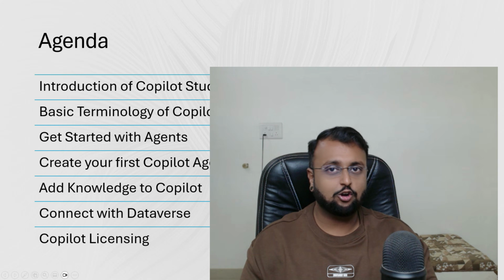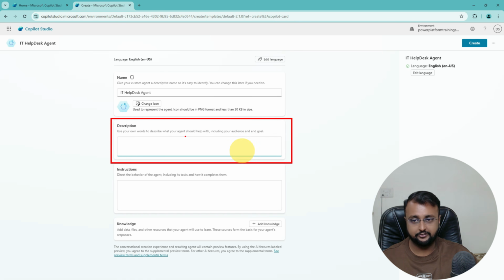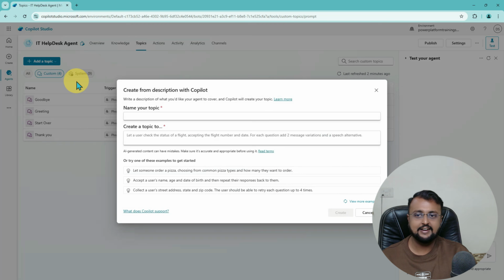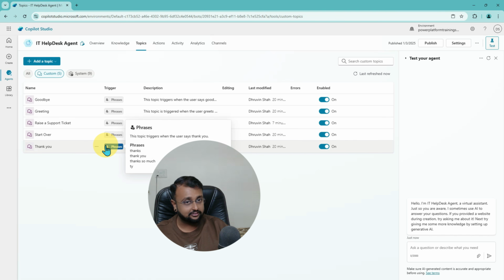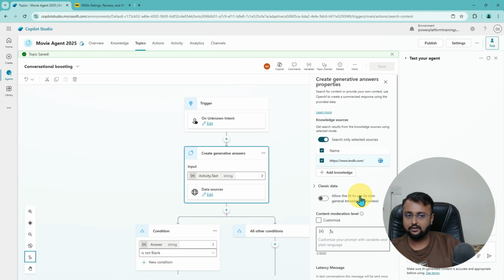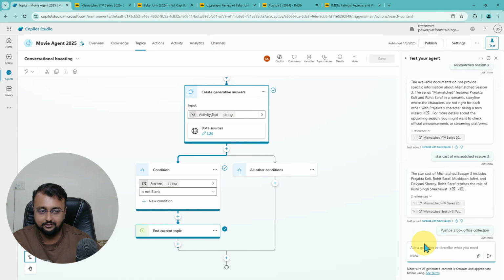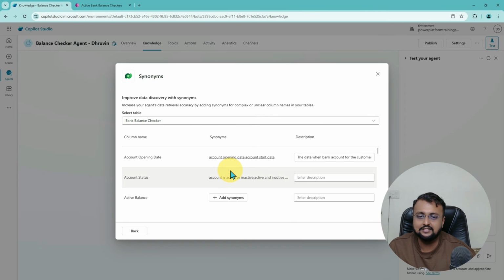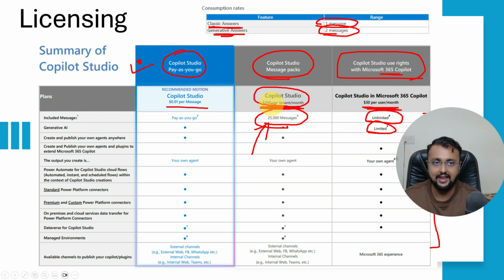Learn Copilot Studio in One Hour – Full Crash Course with Real-Life Use Cases for Beginners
Master Copilot Studio in Just One Hour – The Ultimate Crash Course!
Are you ready to master Copilot Studio and create intelligent agents for real-world applications? In this step-by-step crash course, I’ll guide you through everything you need to know, from the basics to advanced features. Whether you're new to Microsoft AI tools or an experienced user, this video is packed with value!

Looking to boost your skills in AI-powered automation? This video is your one-stop guide to understanding and using Copilot Studio effectively. From creating intelligent agents to integrating Dataverse and other knowledge sources, this tutorial has everything you need to start building real-world AI solutions today!

What is Copilot Studio?
How to create agents from scratch
Adding knowledge sources and enhancing AI conversations
Using triggers, actions, and topics effectively

Practical use cases:
1️⃣ IT Helpdesk Ticket System
2️⃣ Movie Booking Agent
3️⃣ Bank Balance Checker using Dataverse

Comprehensive: Covers all Copilot Studio essentials in just one hour.
Practical: Real-life use cases to help you build impactful solutions.
Actionable: Easy-to-follow steps with detailed examples and testing.

📌 Keywords to Help You Discover This Video

AI developers and professionals
Beginners curious about conversational AI tools
Businesses looking to implement automation solutions with Microsoft tools

This video offers a complete crash course on Copilot Studio, designed for beginners and advanced users alike. Key highlights include:

Introduction to Copilot Studio:

Overview of the platform and its evolution from Power Virtual Agents.
Explanation of essential concepts like agents, triggers, and actions.
Hands-On Demonstrations:

Building an IT Helpdesk agent from scratch, using low-code tools.
Connecting Dataverse and other data sources to enhance agent knowledge.
Creating and testing custom topics for various use cases.
Real-Life Applications:

Developing an IT Helpdesk chatbot for ticket management.
Crafting a movie chatbot integrated with IMDb for information and ticket booking.
Exploring advanced functionalities like conversational boosting and public-facing knowledge sources.
Key Takeaways:

Understanding Copilot Studio’s low-code interface for building AI agents.
Configuring public websites and internal data as knowledge sources.
Deploying and publishing agents on platforms like Teams, Slack, and websites.

📽️ Timestamps for Easy Navigation:
This course is packed with value! Here's a sneak peek:
00:00 – Introduction
00:49 – Agenda for the Crash Course
02:22 – What is Copilot Studio?
03:56 – Opening Copilot Studio
04:11 – Overview of the Home Page
05:50 – Understanding Agents in Copilot Studio
07:48 – Creating an Agent from Scratch
08:10 – Use Case 1: Building an IT Helpdesk Agent
10:00 – Basics of Agents
11:00 – Adding Knowledge to Agents
12:00 – Exploring Actions in Copilot Studio
13:00 – Using Triggers in Copilot Studio
14:10 – Working with Topics in Copilot Studio
14:35 – Overview of System Topics
16:22 – Creating a Custom Topic
17:52 – Naming Your Custom Topic
20:00 – Testing the Custom Topic
23:11 – Testing the IT Helpdesk Agent
26:50 – Summary of the First Use Case
27:31 – Adding Knowledge to Your Agent
29:50 – Use Case 2: Building a Movie Booking Agent
30:50 – Step-by-Step: Creating the Movie Agent
31:38 – Adding Knowledge Sources to the Movie Agent
32:52 – Using Conversational Boosting
35:10 – Creating a Custom Topic for Booking Tickets
40:00 – Testing the Movie Booking Agent
45:49 – Summary of the Movie Agent Use Case
46:55 – Use Case 3: Connecting Dataverse for Balance Checking
51:50 – Using Synonyms in Copilot Studio
57:08 – Summary of the Bank Balance Checker Use Case
58:03 – Licensing and Final Notes

 FO L L O W    M E    O N   S O C I A L   M E D I A